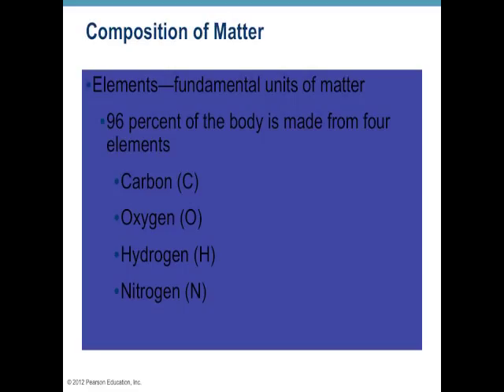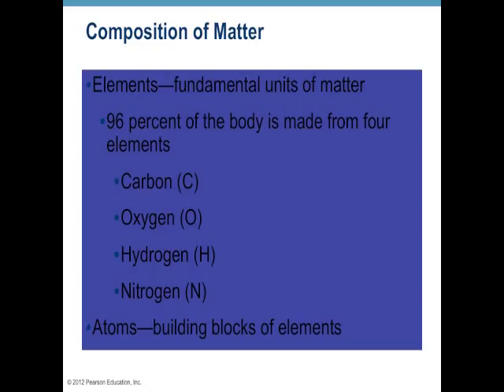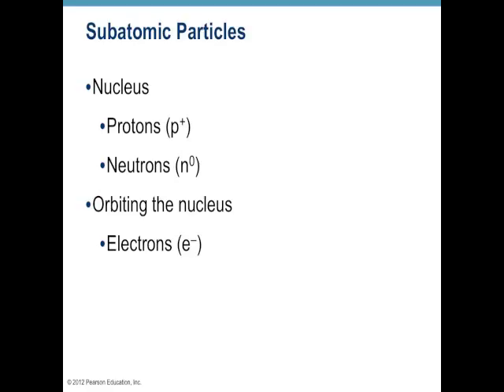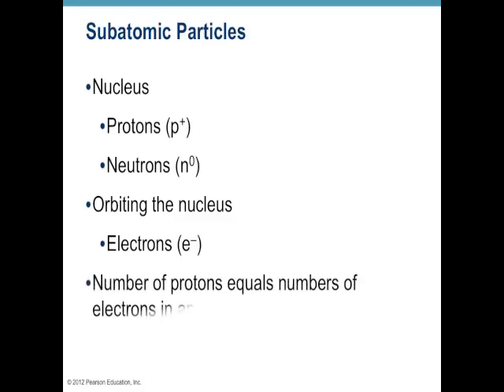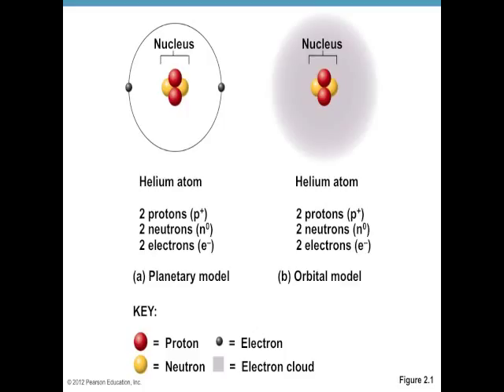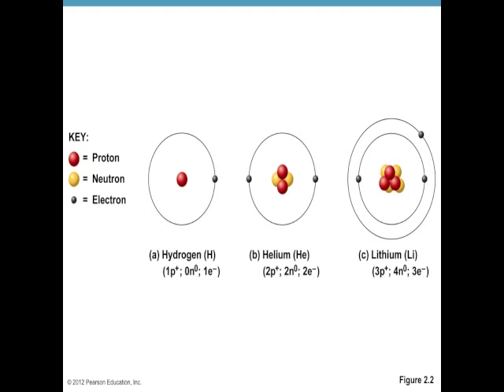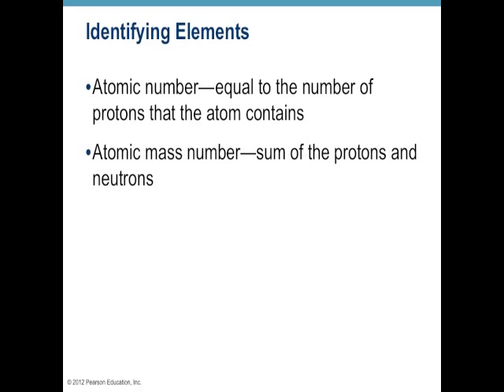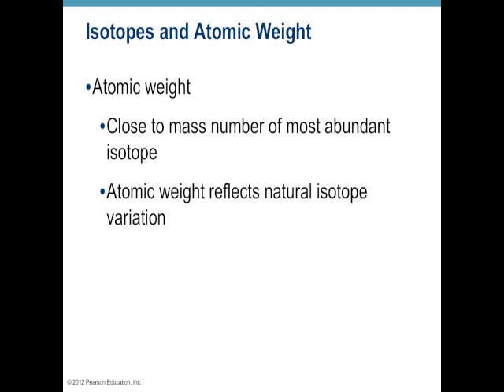A P ch2 2